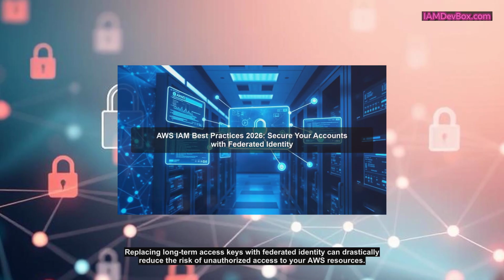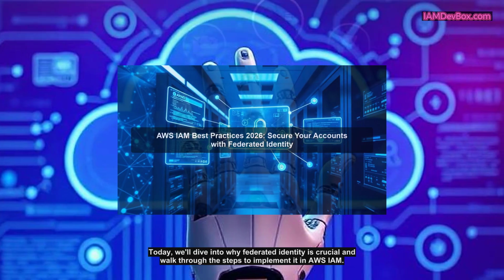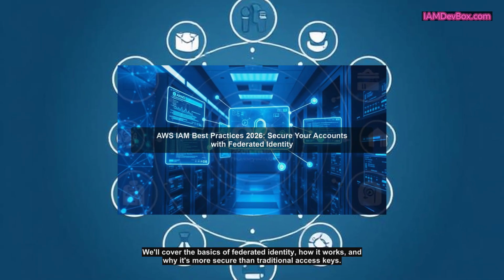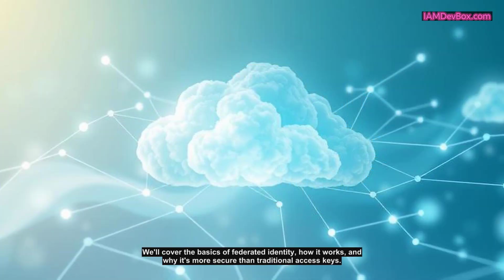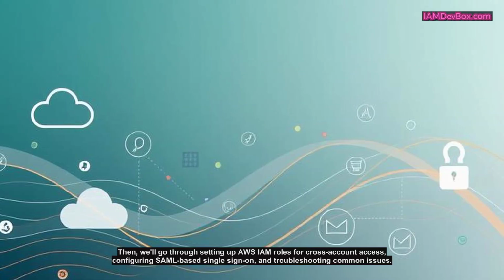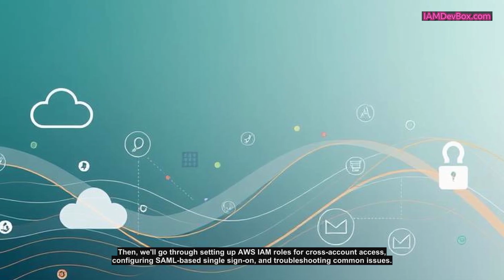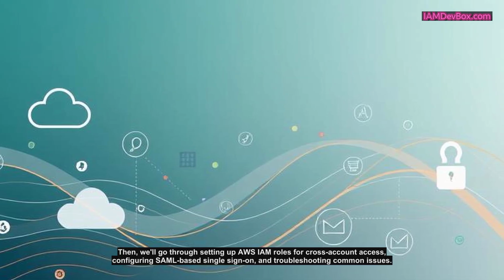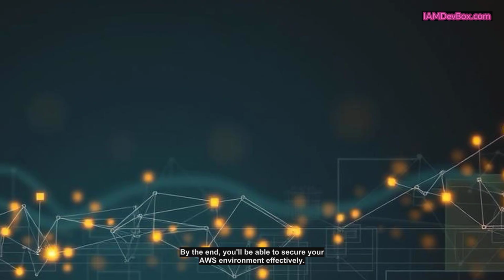AWS IAM Best Practices 2026: Secure Your Accounts with Federated Identity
📋 Chapters:
0:00 Introduction
0:59 It allows users to access AWS resources...
1:52 Next, let's look at configuring SAML-based...
2:51 Double-check the policies attached to your IAM...

Learn how to enhance AWS security by replacing long-term access keys with federated identity. This video covers the importance of moving away from static credentials and how to implement federated identity using AWS IAM. Perfect for DevOps, IT admins, and security professionals looking to secure their AWS environments.